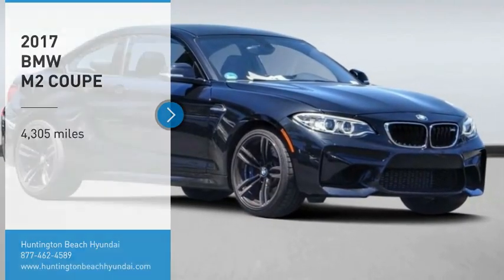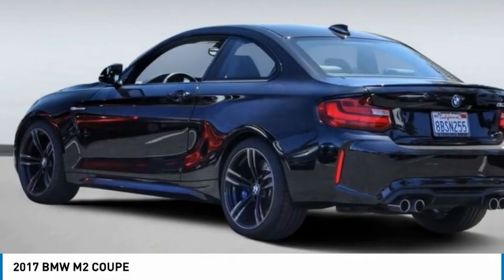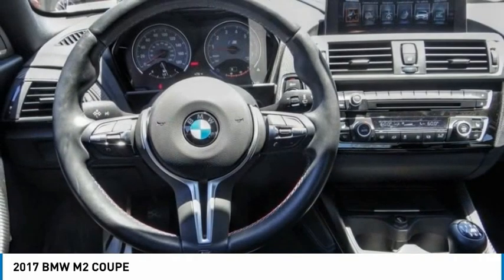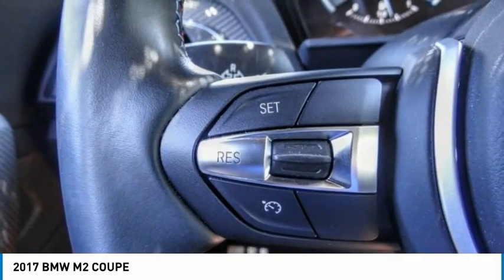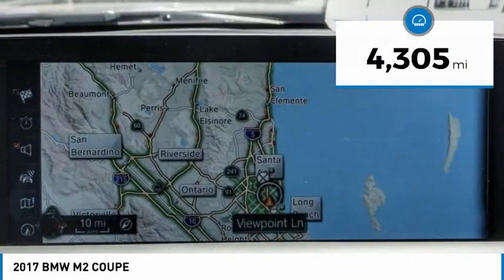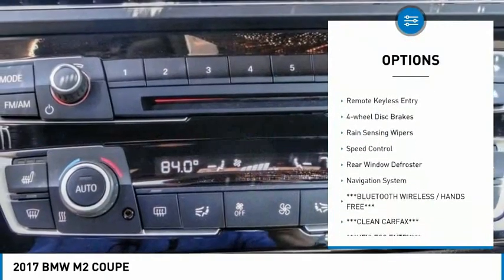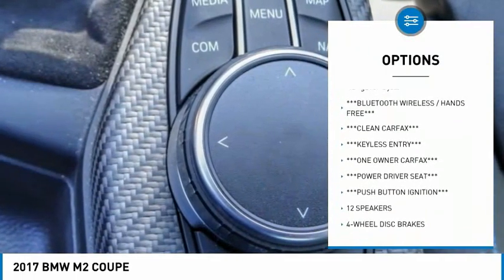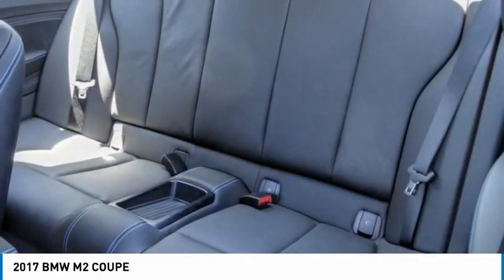2017 BMW M2 PH6225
2017 BMW M2 COUPE

16751 Beach Blvd.

2017 BMW M2 Black 6-Speed Manual 3.0L I6 ***BLUETOOTH WIRELESS / HANDS FREE***, ***KEYLESS ENTRY***, ***CLEAN CARFAX***, ***ONE OWNER CARFAX***, ***POWER DRIVER SEAT***, ***PUSH BUTTON IGNITION***. 18/26 City/Highway MPG CARFAX One-Owner. Clean CARFAX. This Vehicle is Located at: Huntington Beach Hyundai; 16751 Beach Blvd, Huntington Beach CA 92647. Dealer Installed accessories are optional and may be purchased for an additional charge.All prices subject to government fees and taxes, any finance charges, any dealer document preparation charge, and any emission testing charge.While we make every effort to ensure the data listed here is correct, there may be instances where some of the factory rebates, incentives, options or vehicle features may be listed incorrectly as we get data from multiple data sources. PLEASE MAKE SURE to confirm the details of this vehicle (such as what factory rebates you may or may not qualify for) with the dealer to ensure its accuracy. Dealer cannot be held liable for data that is listed incorrectly.